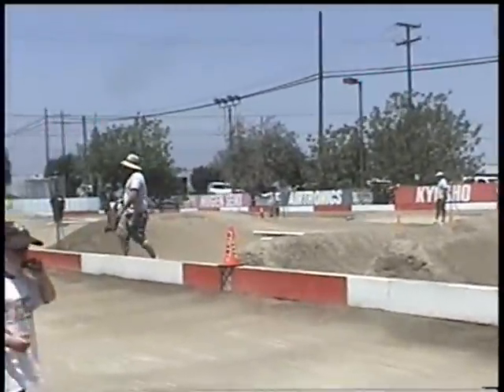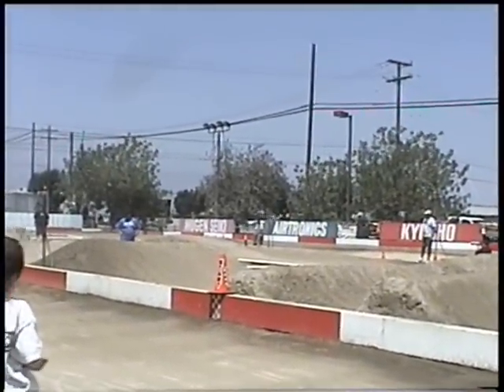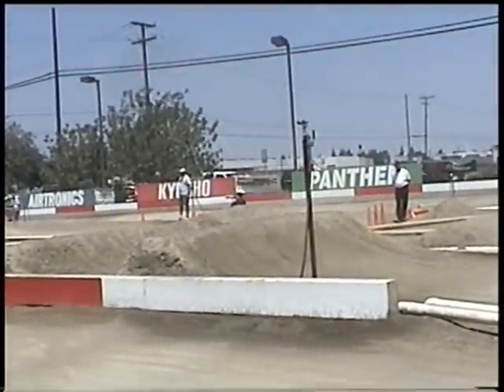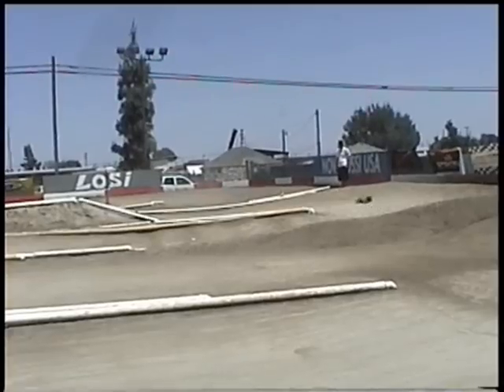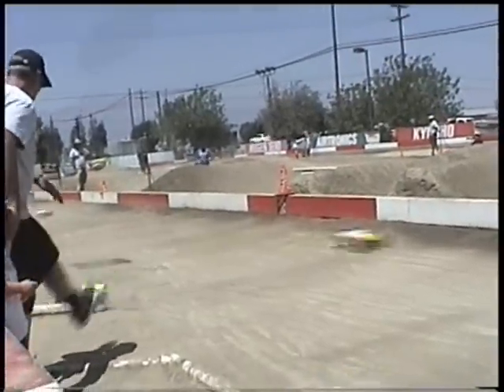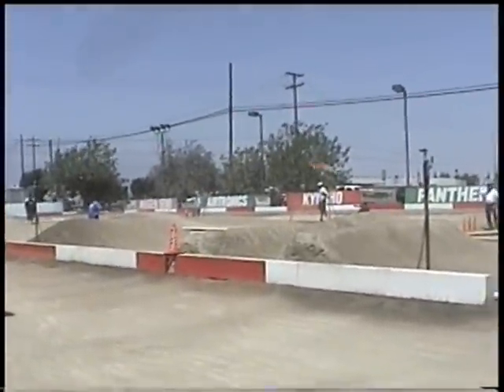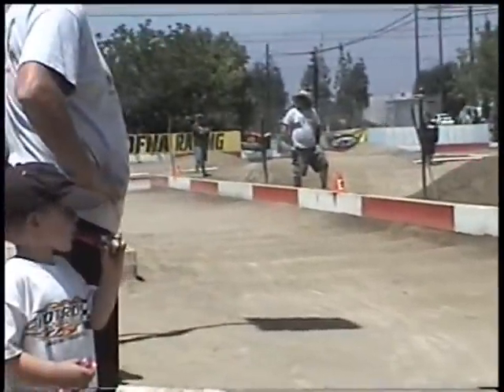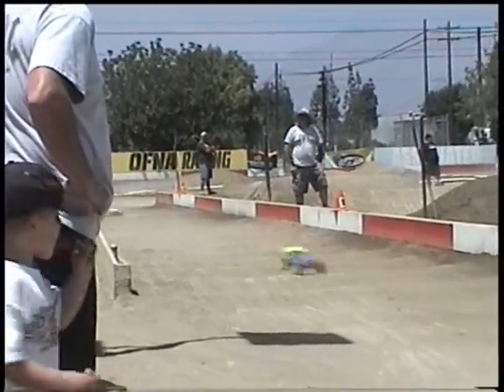1/8 Demo Class JBRL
Brushless buggy goodness running in a demo class at the Jimmy Babcock electric racing series in So Cal.  This is the second qualifier at Revelation Raceway for the 1/8 buggy Demo class